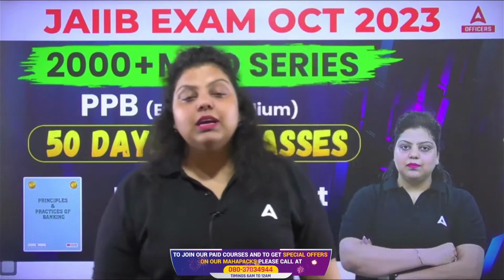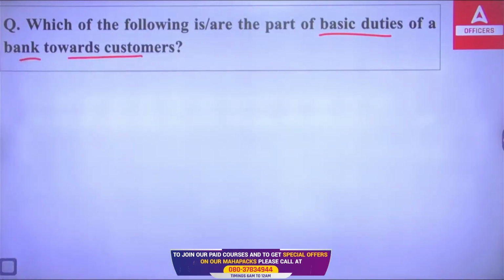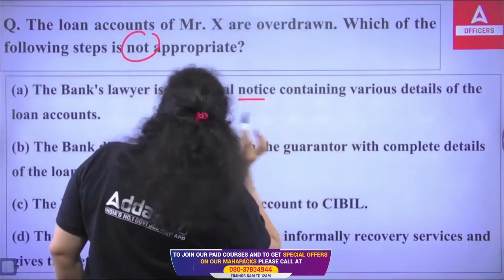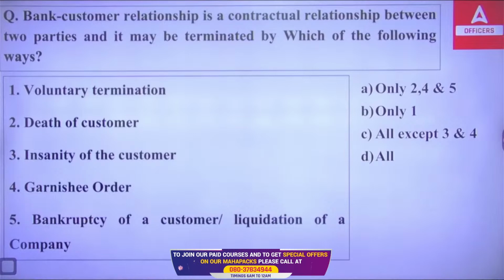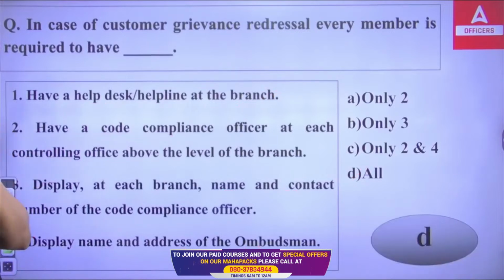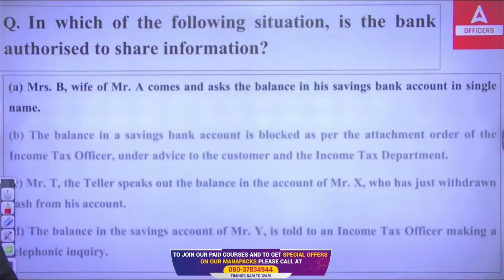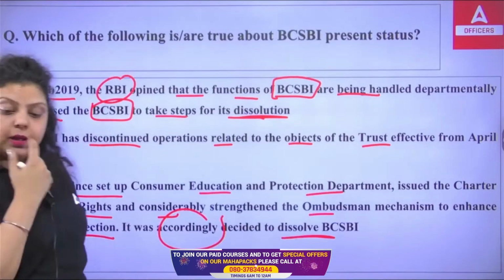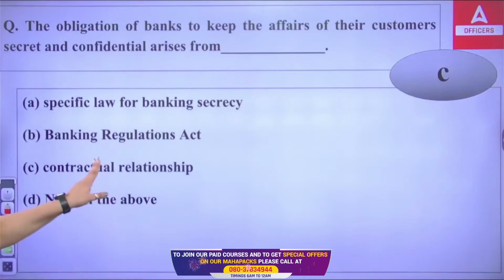JAIIB October 2023 | Principles and Practices of Banking (PPB) | English Medium | Class 16